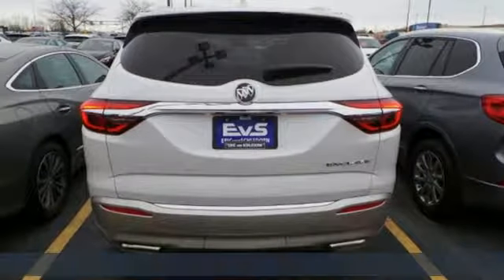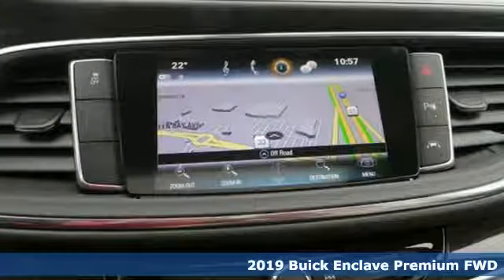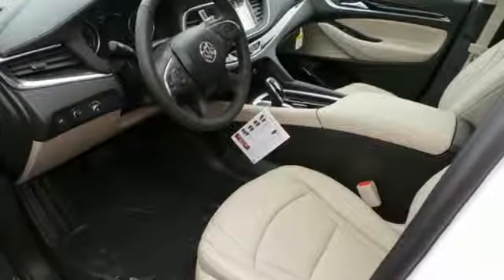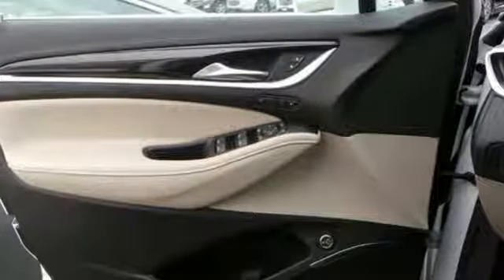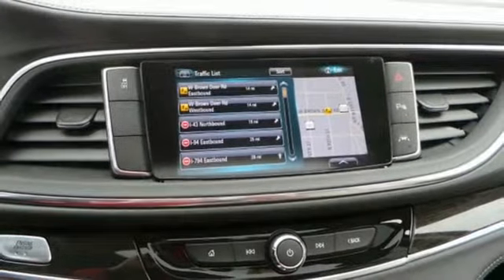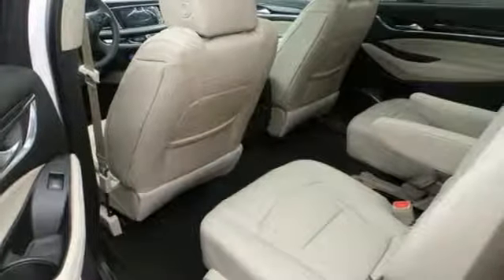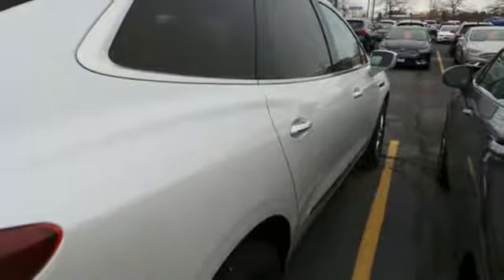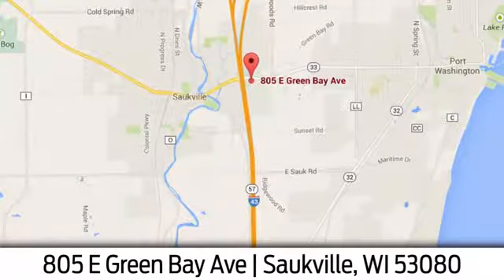New 2019 Buick Enclave Saukville WI Mequon, WI #22038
Year: 2019
Make: Buick
Model: Enclave
Trim: Premium FWD
Engine: 6 Cyl. 3.6L
Transmission: Automatic
Color: White Frost Tricoat
Interior: Shale
Stock #: 22038
VIN: 5GAERCKW6KJ218148
This is the new 2019 Buick Enclave Premium FWD with the following: power front and fixed rear dual moonroof, Buick infotainment system with navigation and Apple CarPlay/Android Auto, 3.6L V-6 engine with auto stop/start, 9 speed automatic transmission, Buick interior protection package (1st and second row all weather floor mats, 3rd row all weather floor mat, all weather cargo area mat), and the 4G LTE Wi-Fi hotspot. The color combination is White Frost Tricoat with the shale leather interior with ebony accents. This car comes with one scheduled service visit from Buick. Ask sales for details!

Address:
805 E Green Bay Ave